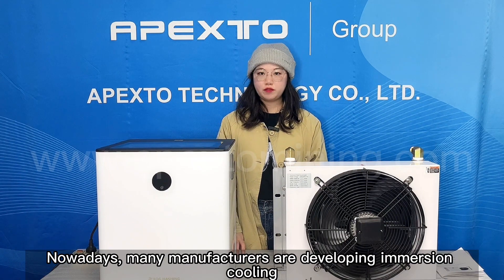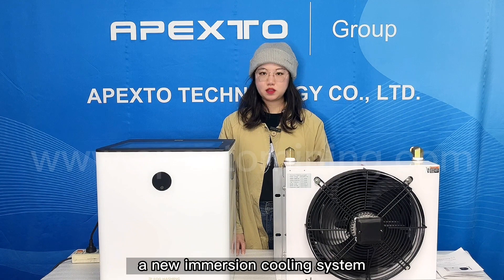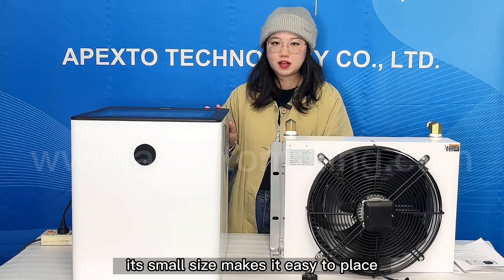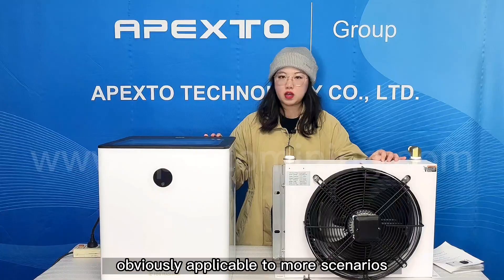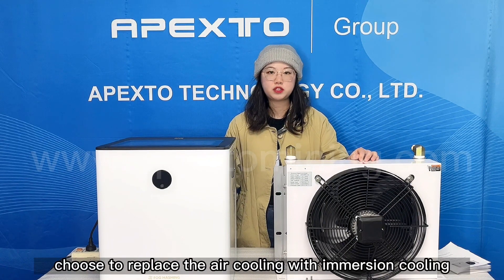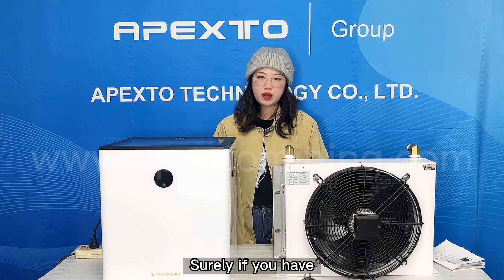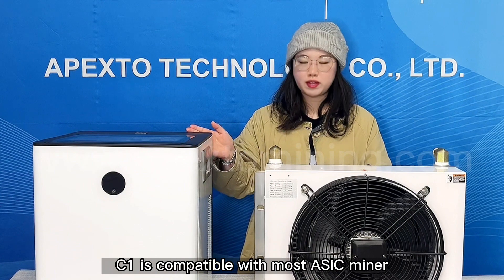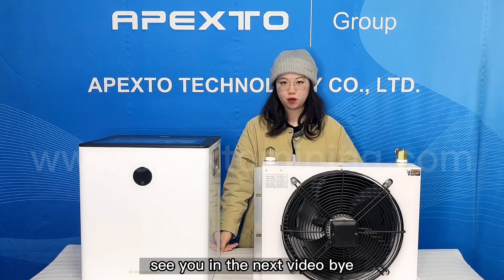All-in-one immersion Cooling Kit C1 For Individual asic Miner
🏠Applicable to more scenarios
♻️Much higher cooling efficiency
🚀Meet your overclocking needs
🔐Compatible with most ASIC miner models